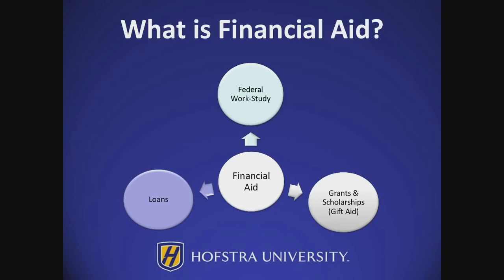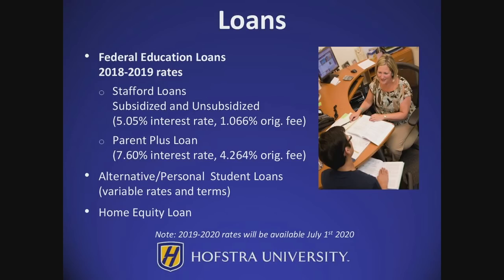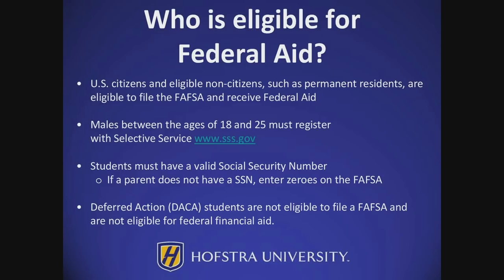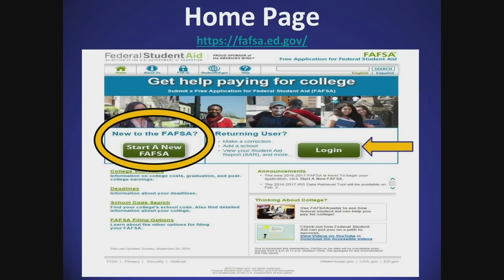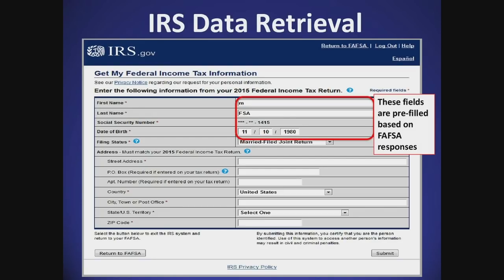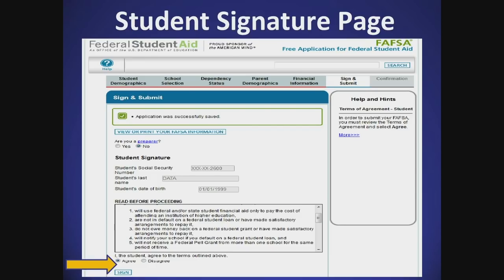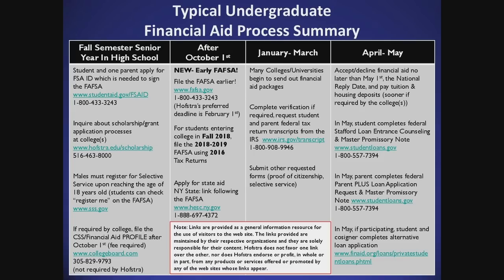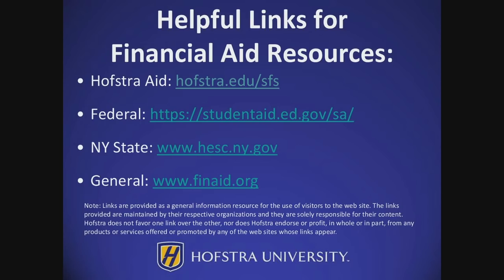Learn How to File Your FAFSA for 2019-2020